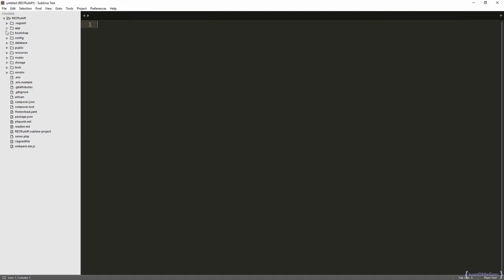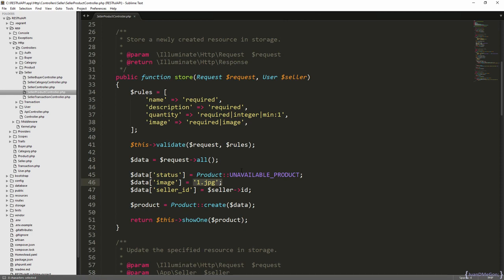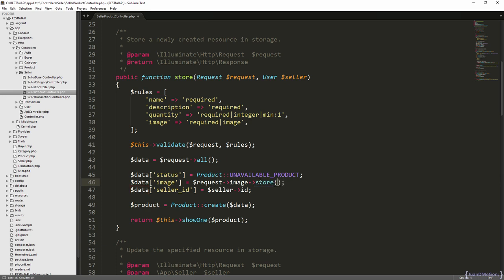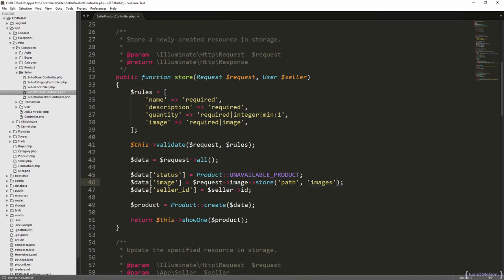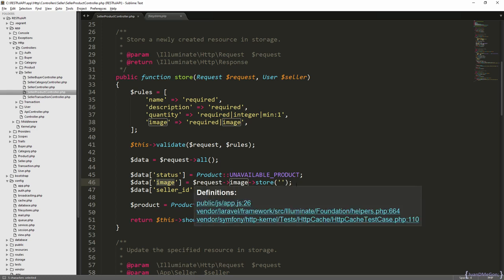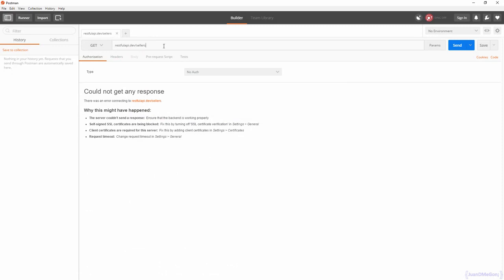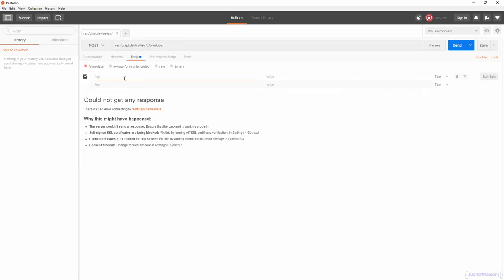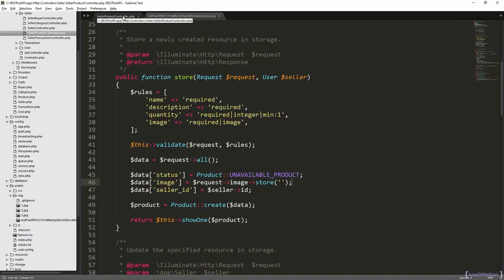112 storing an image when creating a product